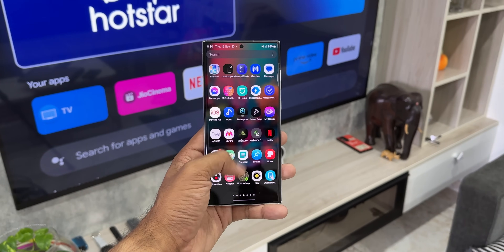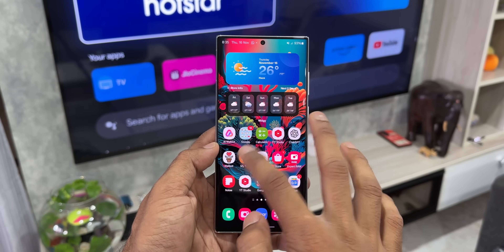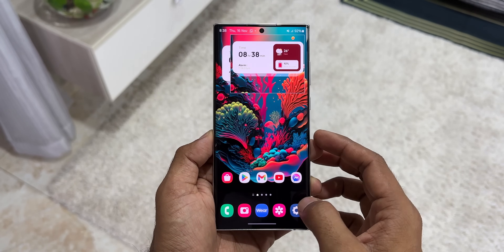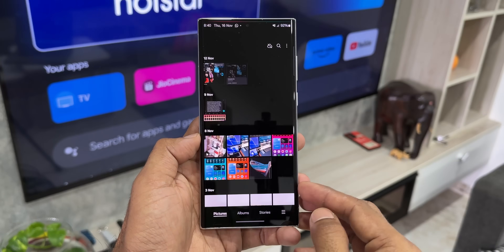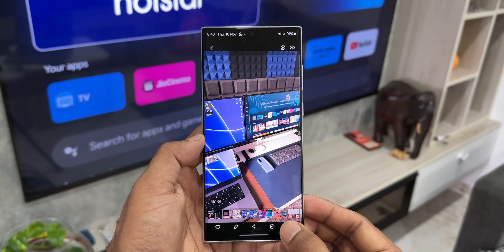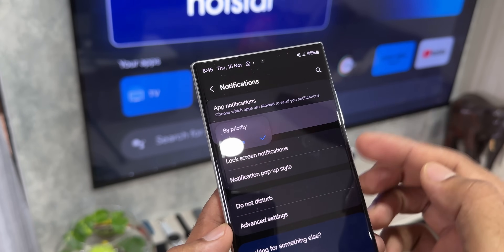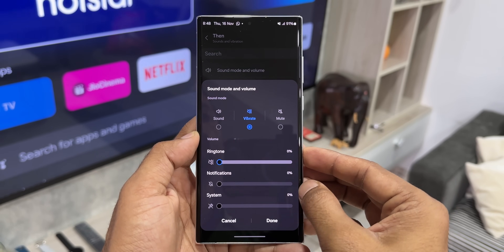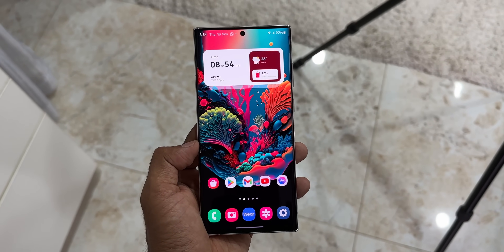Powerful HIDDEN FEATURES on Samsung's ONE UI 6.0 You MUST KNOW !